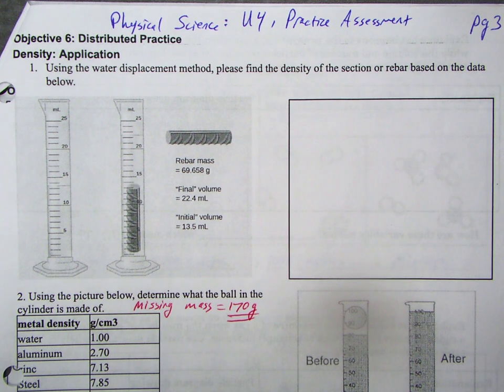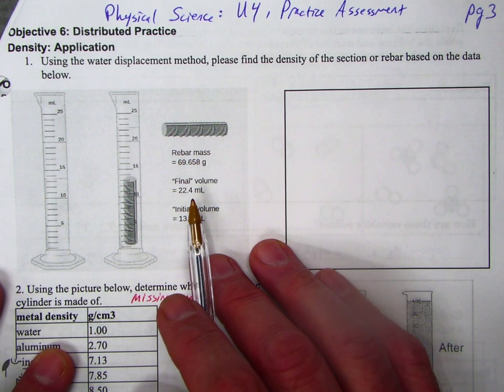Phy.Sci, U4, P.A., pg 3